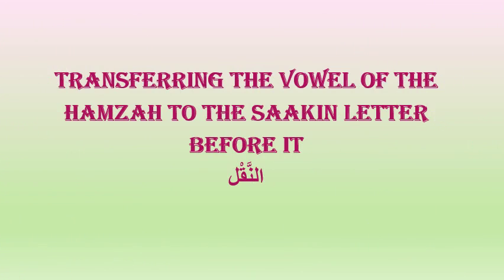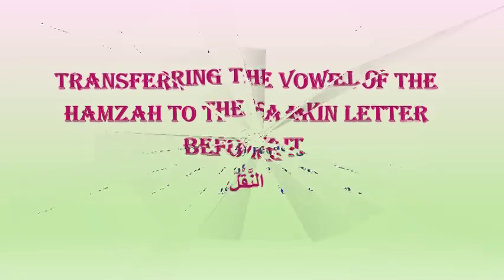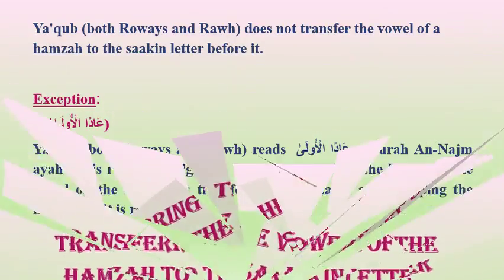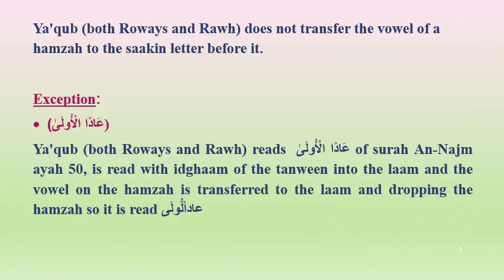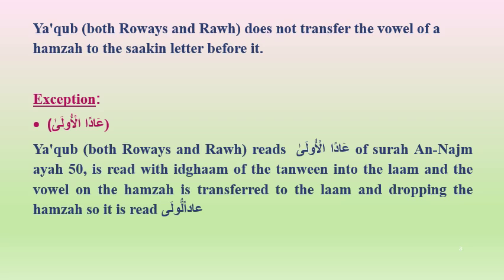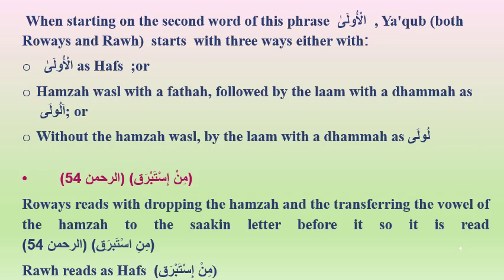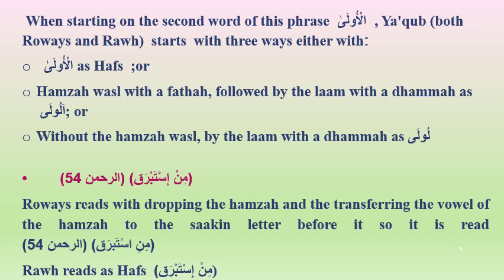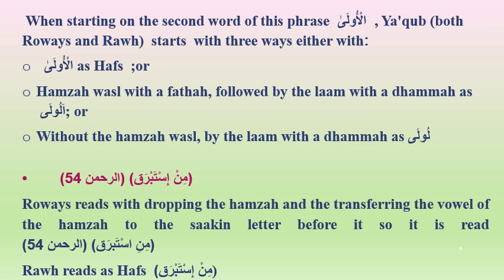Ya'qub-Lesson 11-Transferring the vowel of hamzah before it